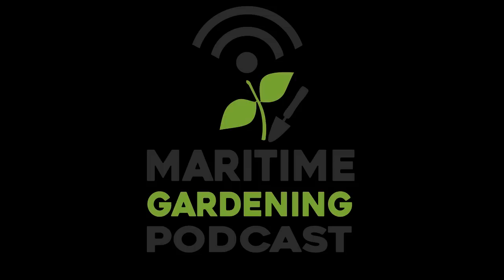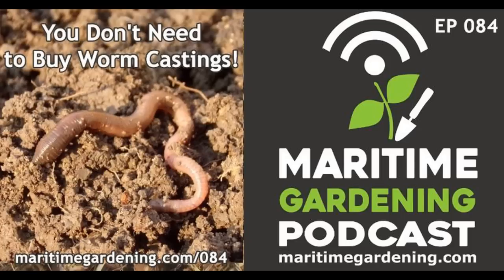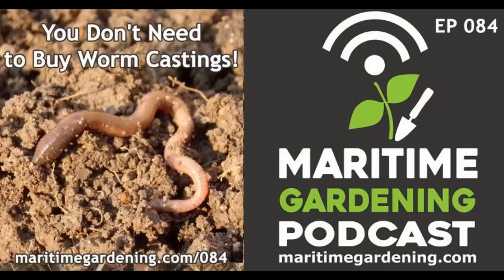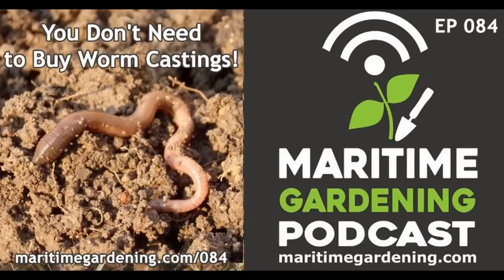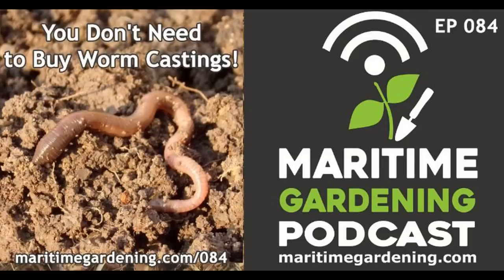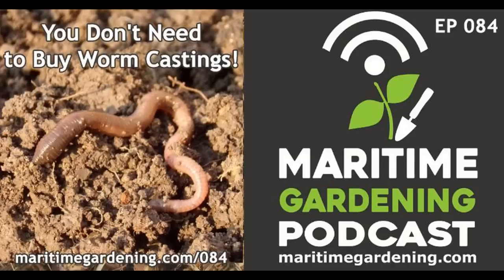MGP: Episode 84: You Don’t Need to Buy Worm Castings!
Worms castings provide many benefits to soil quality, and this is great for your garden. A quick stroll through any garden center will reveal that they can be bought as a soil amendment for a range of prices – and they are all too high because you don’t need to buy them! Have a listen as I discuss worm castings, why they are so good for your soil, and why there’s no point in buying them.